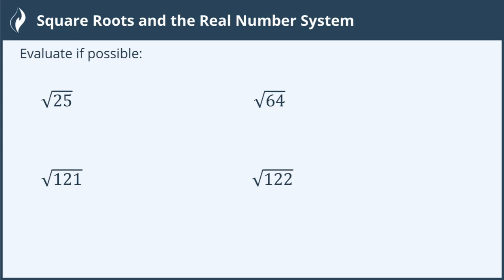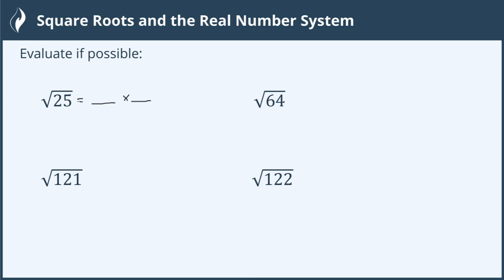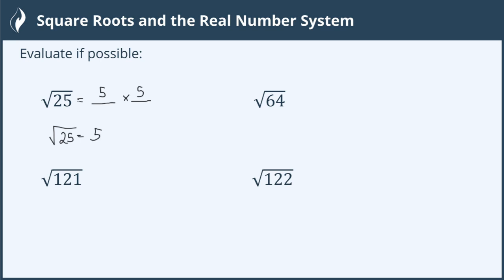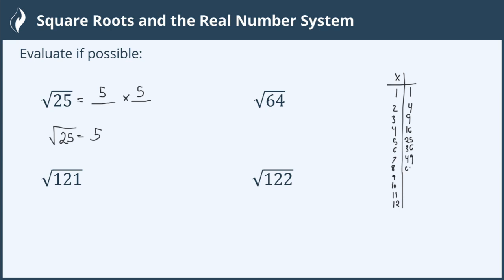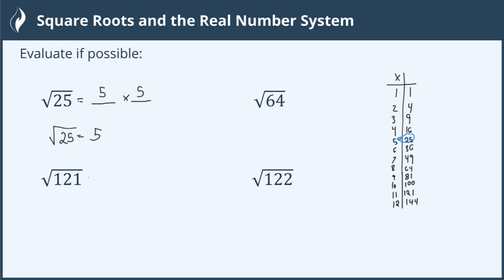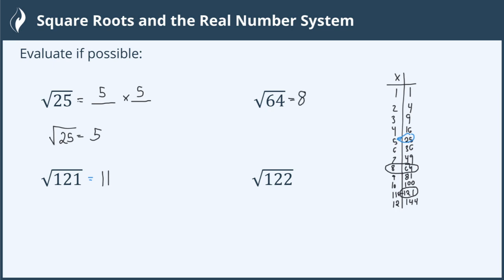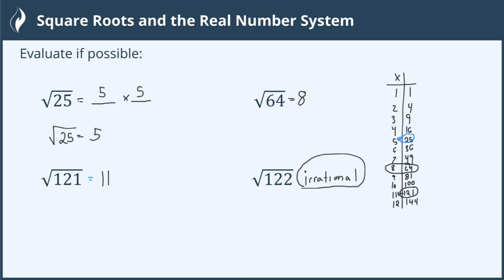Square Roots and the Real Number System